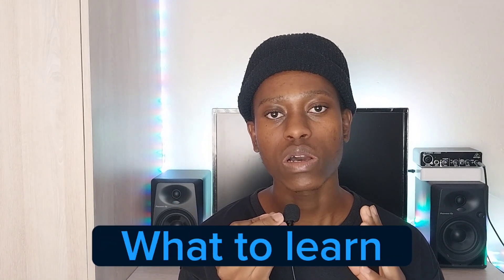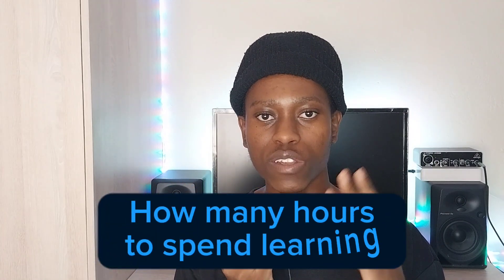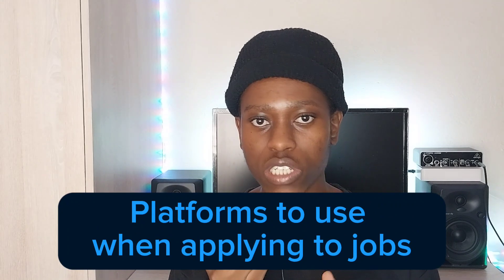DO THIS and You'll Land Your First Software Developer Job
Send this to the tech recruiter:
Hi {name},
Thank you for accepting my invite, I believe we can find and provide value to each other.